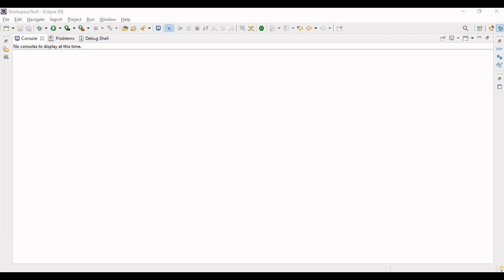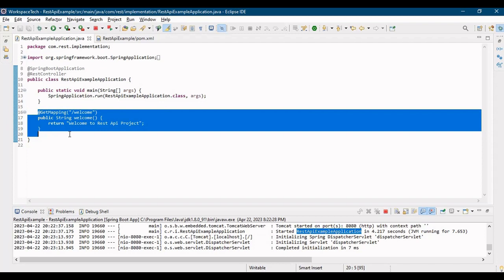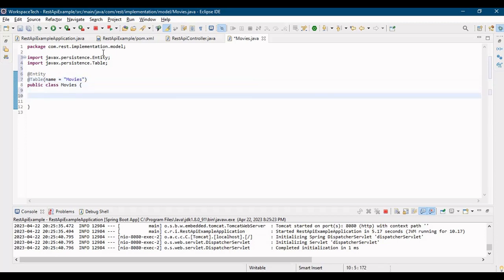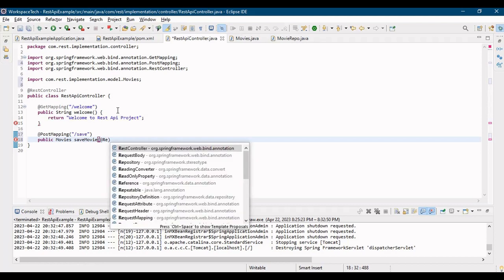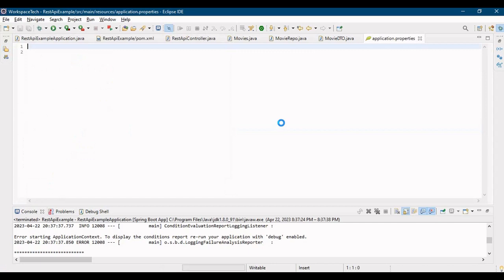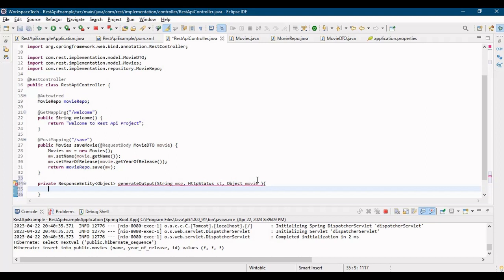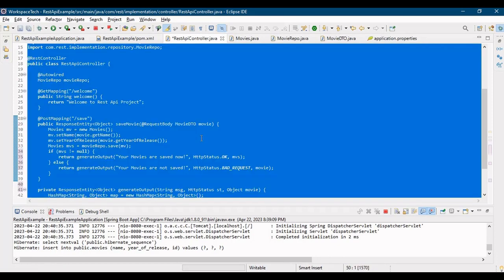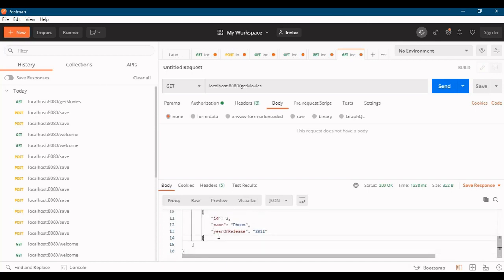Getting Started With REST API with Spring boot Live Coding Example .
In this video we will dive into the world of RESTful APIs with Spring Boot through a coding example. If you're a beginner looking to learn how to build APIs using Spring Boot, this video is perfect for you.
Then, we'll jump right into coding and build a RESTful API from scratch using Spring Boot, a popular Java-based framework.
You'll learn step-by-step how to set up a development environment, create a new Spring Boot project, define API endpoints, handle HTTP requests and responses, and implement common RESTful operations.